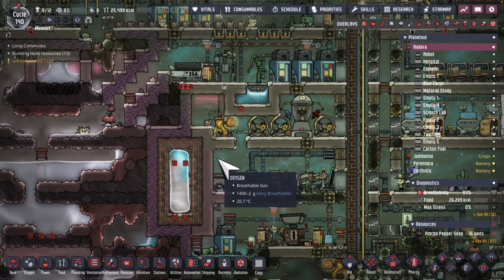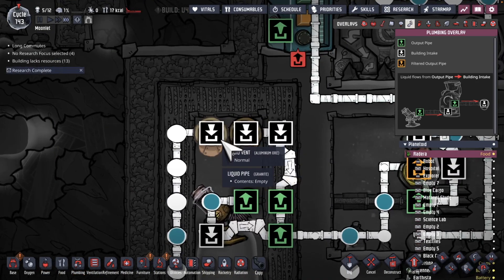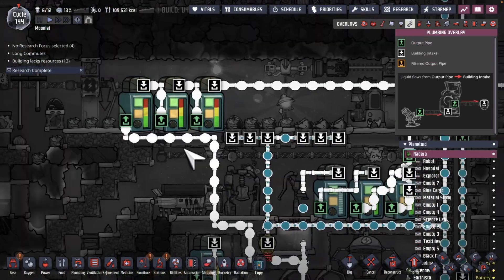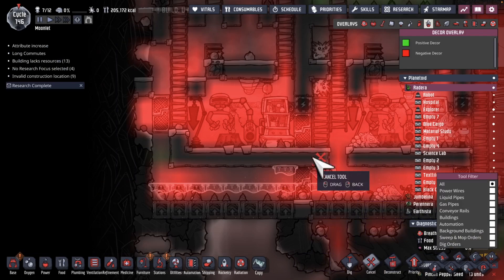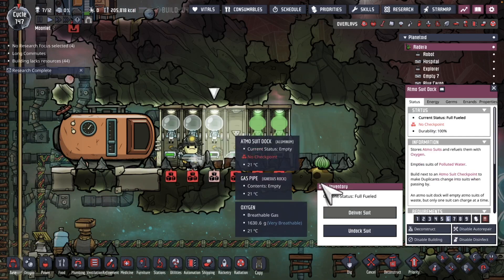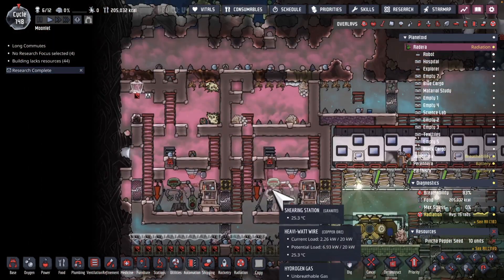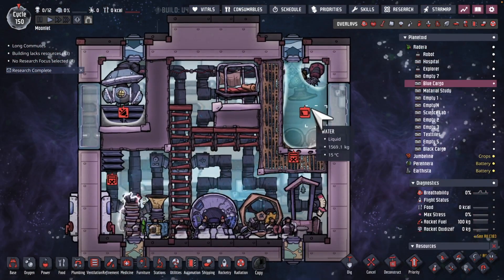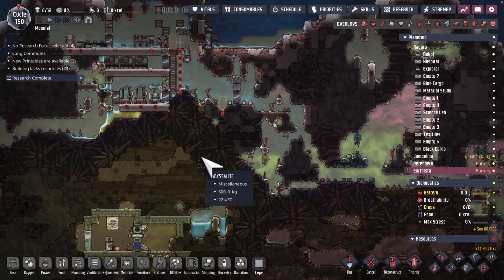Moonlet 12: Blue Cargo Rocket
Preparing the Blue Cargo Rocket in the Radioactive Ocean Astroid of Oxygen Not Included.